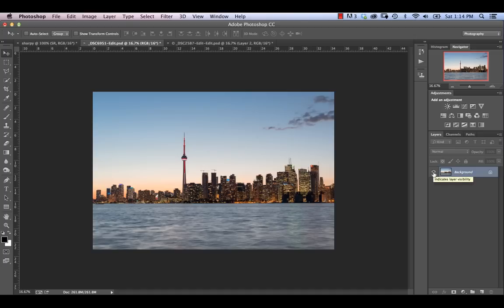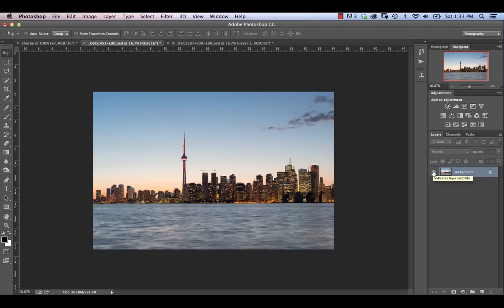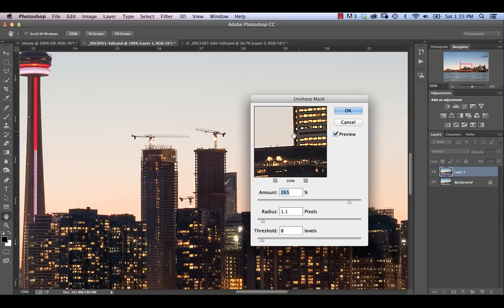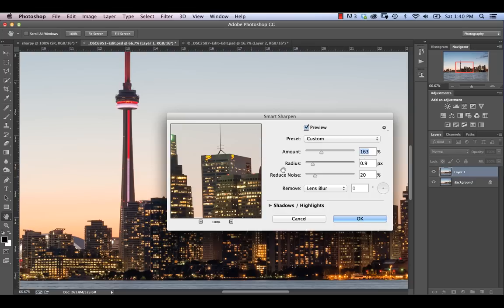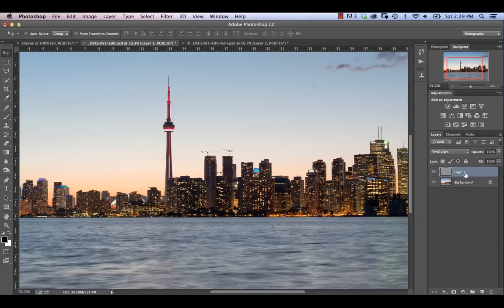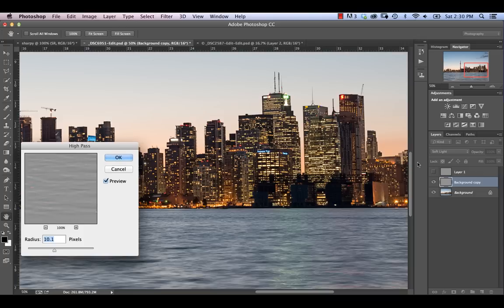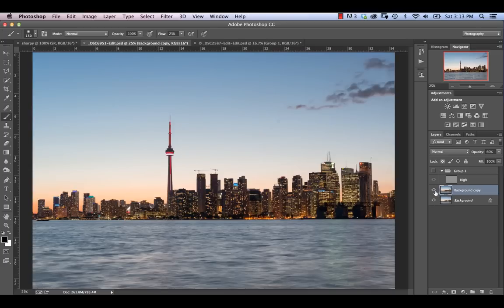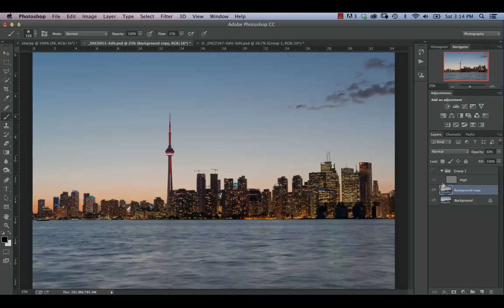Image Sharpening Techniques in Photoshop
In this video we will cover a number of ways to sharpen your photos in Adobe Photoshop, including beginner and advanced tools, as well as discuss what sharpening is and how it works. We will discuss the techniques in the context of an architecture image and a portrait but they apply equally to all types of photography.

The specific sharpening tools that we will cover include:
- Unsharp-Mask
- Smart Sharpening
- Camera Shake Removal in Photoshop CC
- Multiple high pass filter sharpening methods
- Frequency separation based sharpening